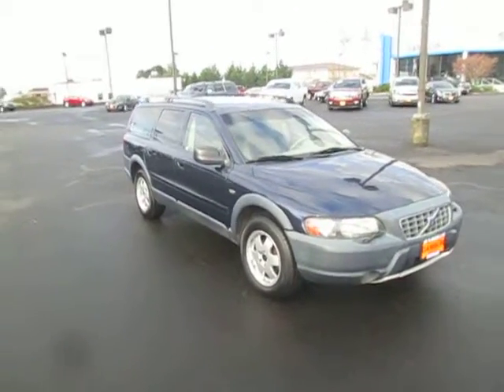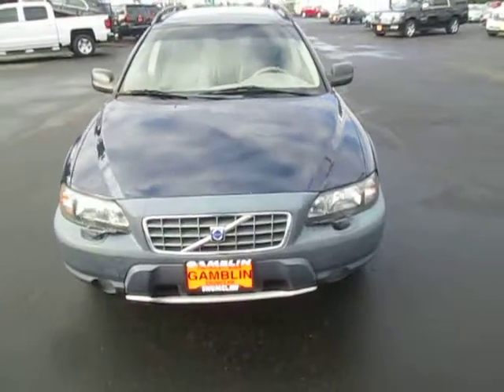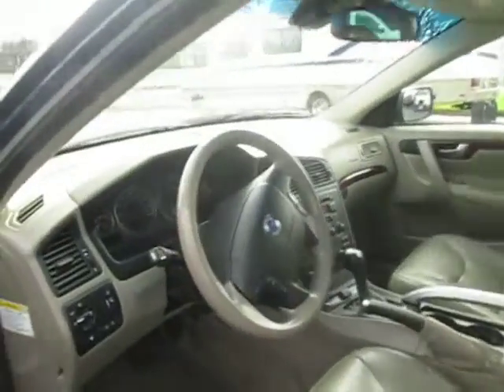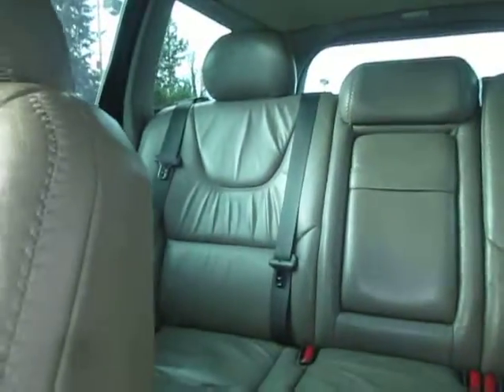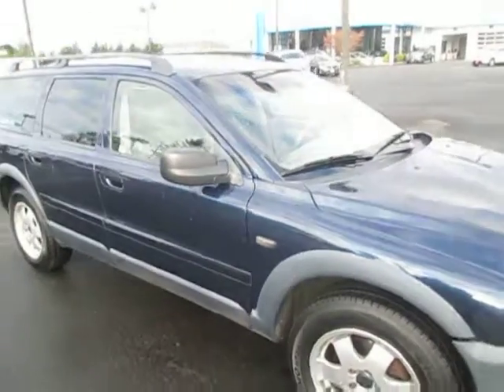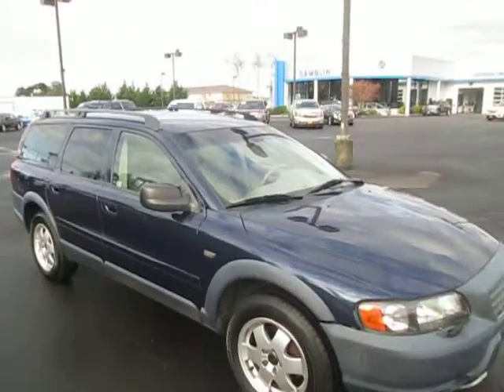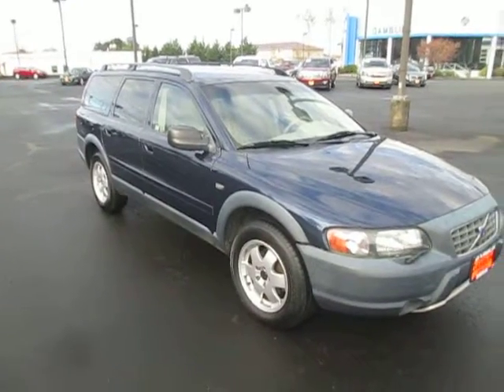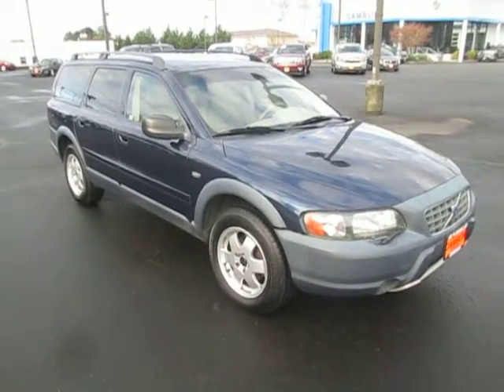SOLD - 2004 Volvo V70 XC70 AWD - Tacoma Seattle, WA V3961B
This 2004 Volvo V70 XC 70 AWD comes equipped with a 2.5L I5 engine, LEATHER INTERIOR, POWER SUNROOF, ROOF RACK, 16 inch alloy wheels and FRONT HEATED BUCKET SEATS. This Nautic Blue Metallic XC 70 comes with a LEATHER wrapped steering wheel w audio controls, tilt telescopic steering column, dual zone electronic climate control, aluminum skid plate, and traction control. Drive safely with driver and front passenger dual stage, driver front passenger side impact and front rear side impact inflatable curtain airbags. This Volvo is fitted with a 2.5L turbocharged I5 engine matched up with a 5 speed automatic transmission. Art Gamblin Motors takes trade- ins, paid for or not, and we will pay TOP DOLLAR for your trade-in. Save hundreds with LOWER SALES TAX! Our sales tax is almost 1% lower than most King County car dealers and over 1/2% lower than most Pierce County dealers. Our average new vehicle owner, without a trade-in, saves over $350 in sales tax verses Puyallup, Auburn, Renton and Seattle. Options, pricing and availability subject to change. Every effort is made to make sure the vehicle model and options are correctly described, but errors can occur. Customers are responsible to verify vehicle content and description before they buy. Dealership is not responsible for errors in description or content. Art Gamblin Motors has been a trusted family owned and operated dealership in Enumclaw, WA for 45 years. Google us and check out our reviews to see why you should do business with Gamblin Motors. All vehicles are one of each. Sale Price does not include sales tax, license and a negotiable $150 Documentary Service Fee may be added to the sale price or capitalized cost. HABLA ESPANOL!